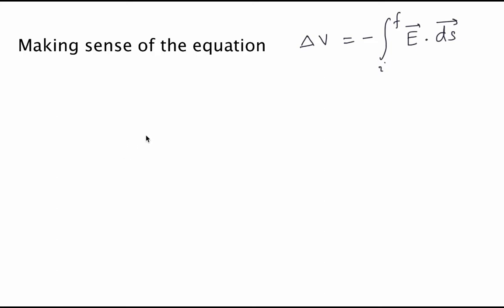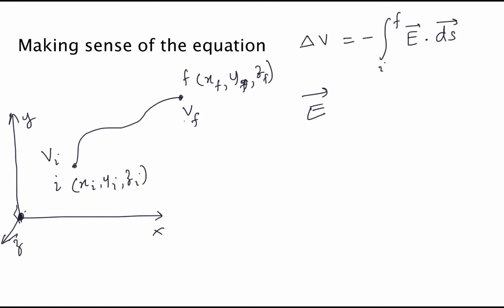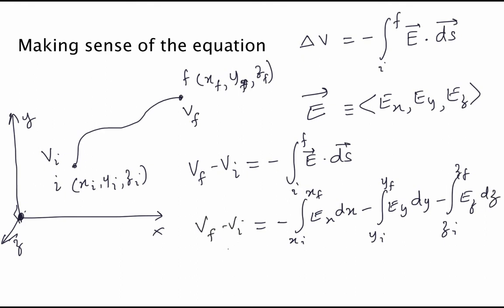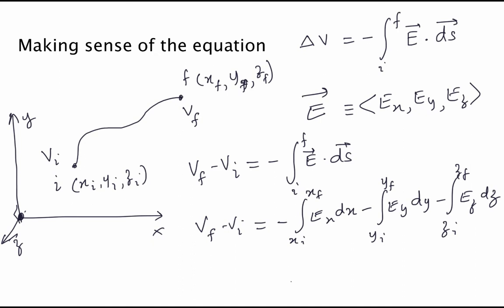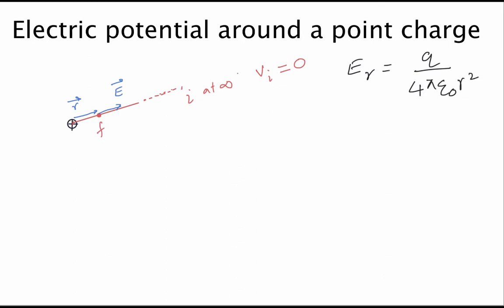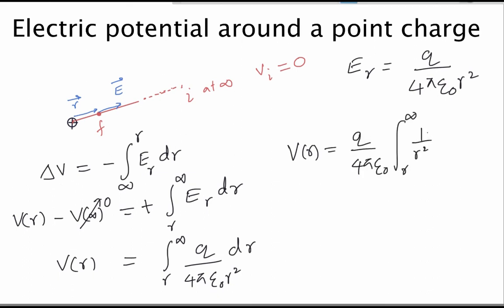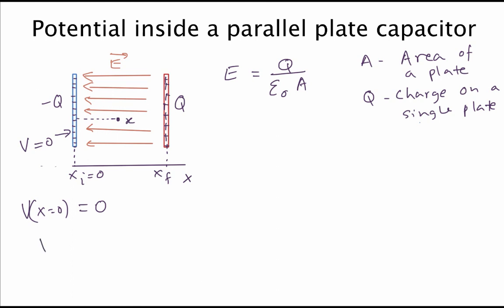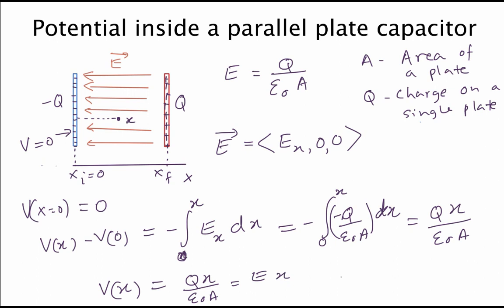Electric Potential using Electric Field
General use of the integral equation connecting field and potential. Applications to point charge and parallel plate capacitor.